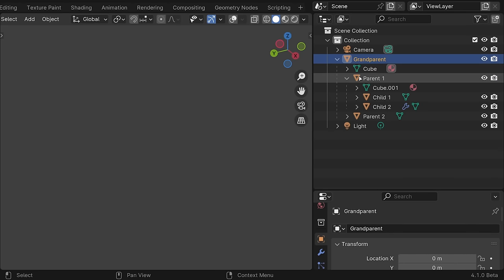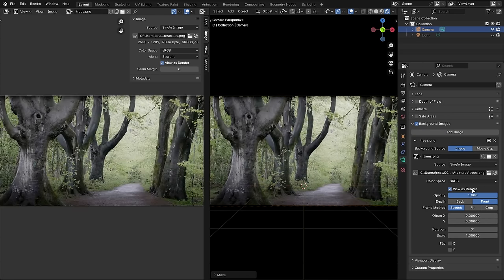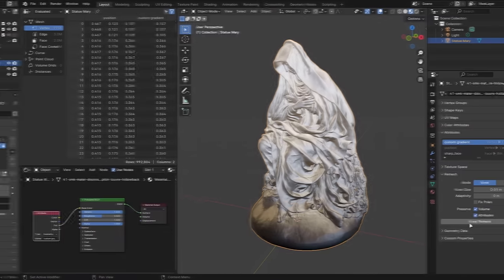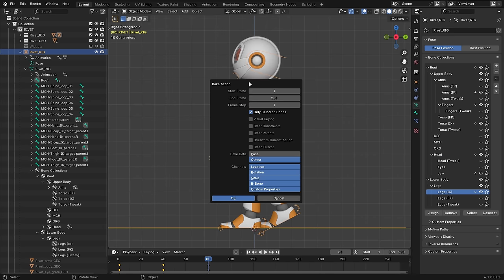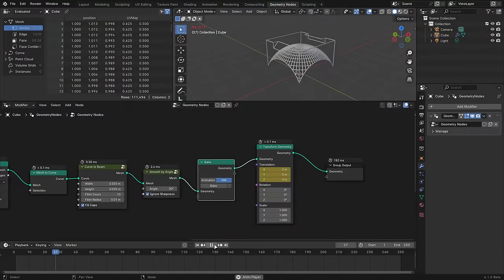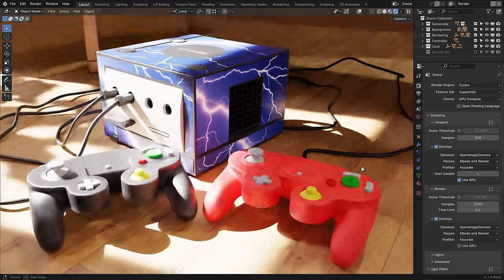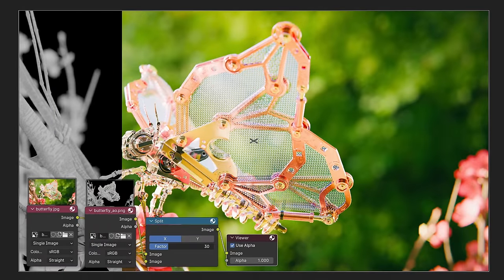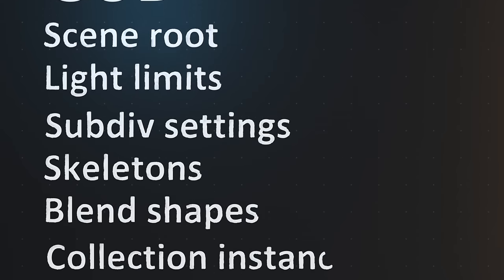Blender 4.1 New Features Official Overview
Blender 4.1 brings lots of quality of life improvements and massive performance. Follow Jonathan Lampel from @cg_cookie as he goes through everything new in the latest and greatest Blender.